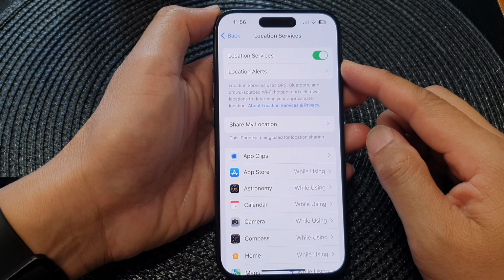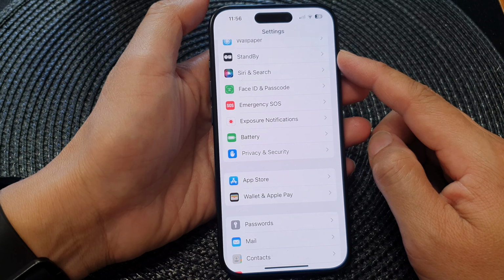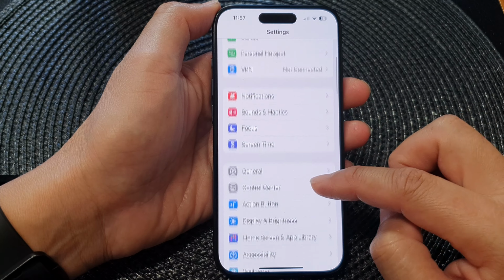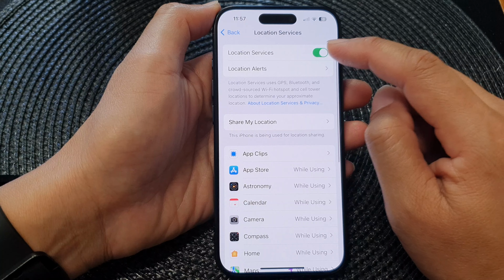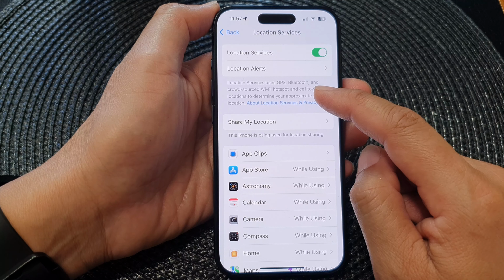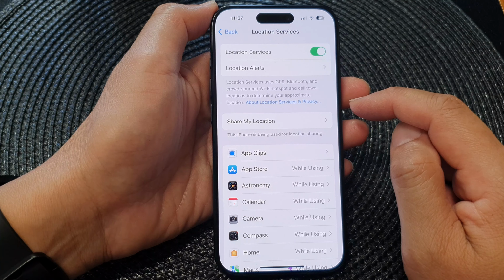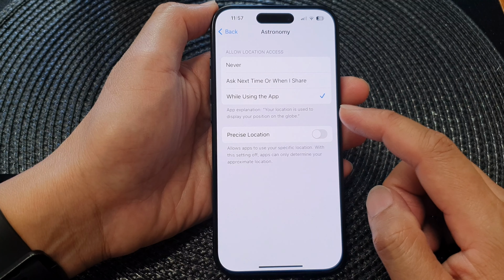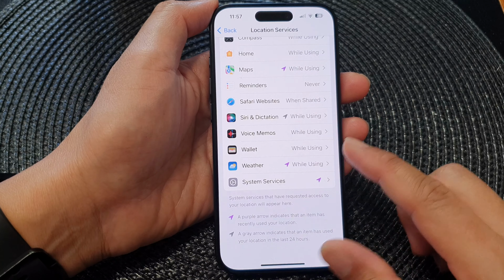Location Services GONE Rogue on iPhone 15? FIX IT in Seconds! (15/15 Pro/Plus + iOS 17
Feeling stalked by your iPhone 15?  Privacy panic rising due to mysterious location tracking? Don't fret! This quick & easy guide shows you exactly how to turn on or off Location Services on your iPhone 15, 15 Pro, 15 Pro Max, or 15 Plus running iOS 17. Master your privacy settings and control which apps can access your location, whether you're rocking the latest and greatest iPhone or just upgraded to iOS 17. Simple steps, crystal-clear instructions, and zero tech jargon!  Take back control of your data and say goodbye to unwanted location tracking! Watch now and master your iPhone 15 like a pro!